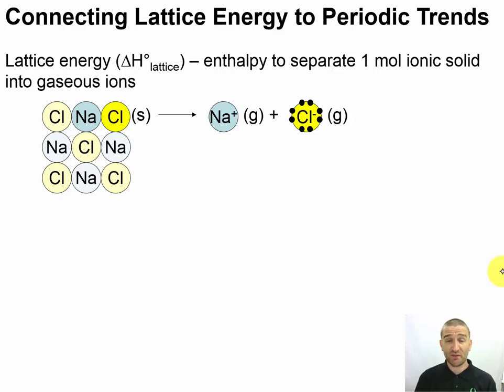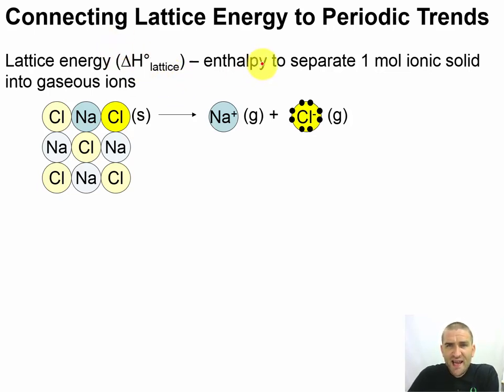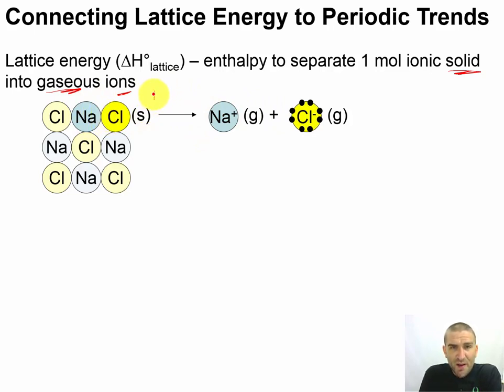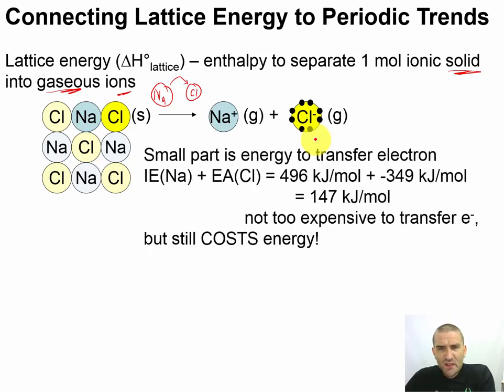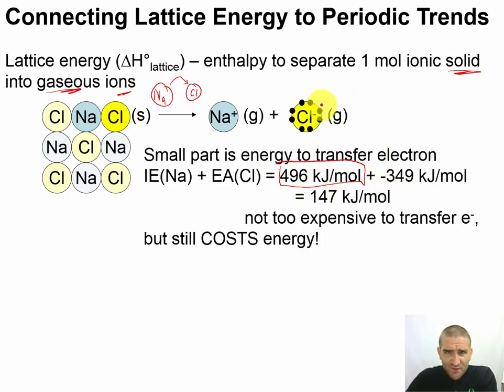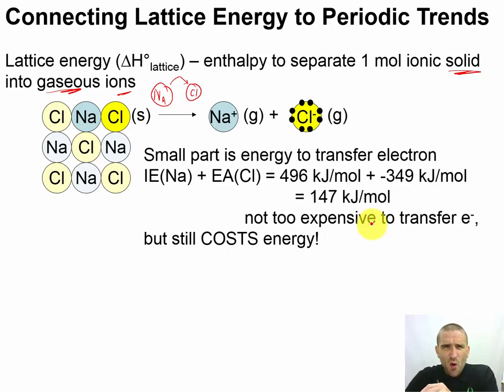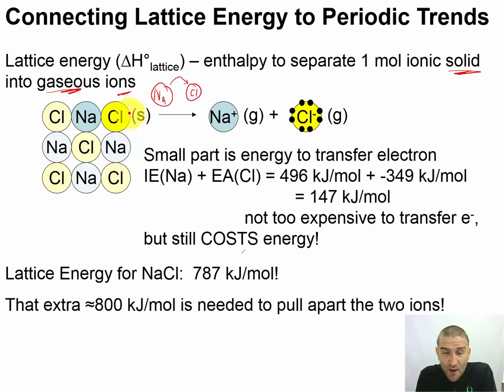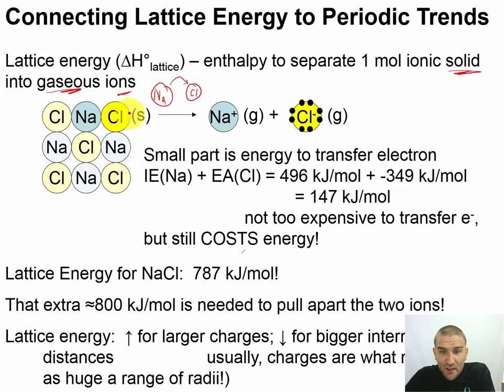Chapter 05 - 05 - Connecting Lattice Energy to Periodic Trends